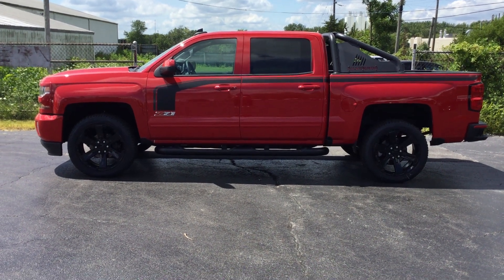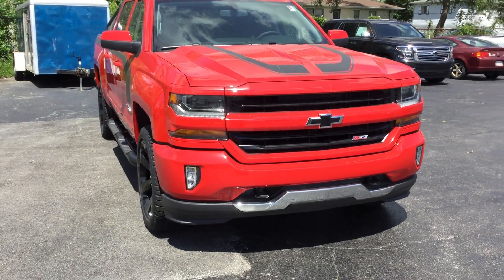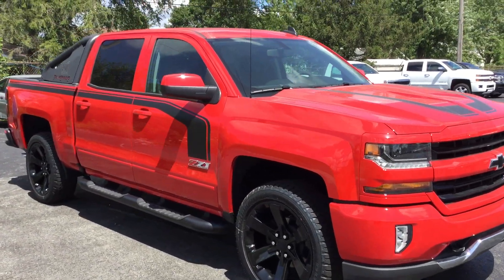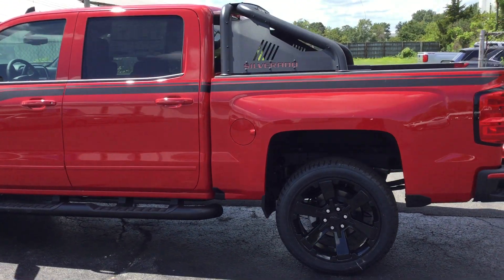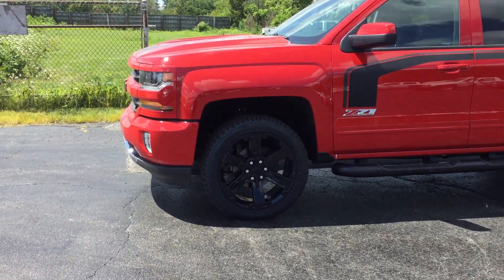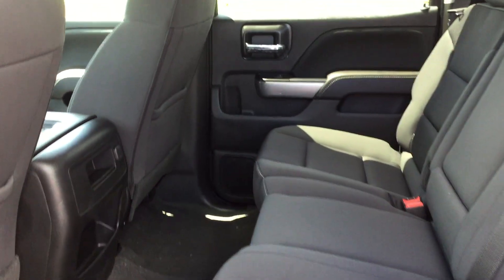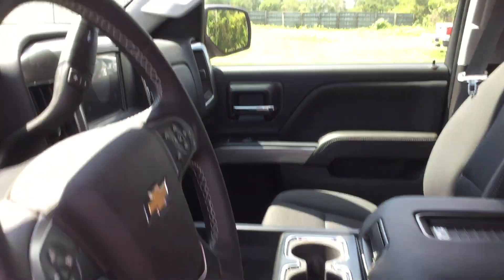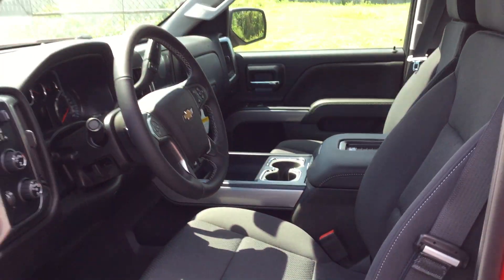2017 Chevy Silverado 4WD Crew cab, Rally 2 edition, short box, z71, with sport bar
X17513 Smith Chevy introduces the 2017 Chevy Silverado 4WD Crew cab, Rally 2 edition, short box, z71, with sport bar! 2017 Chevy Silverado 4WD, Crew cab, RALLY 2 edition, short box, z71, with sport bar! What a looker this unique truck is!! This bad boy has a whopping 5.3Liter V8 engine with all the sporty added that you can imagine! This loaded up beauty is a Rally 2 with 2LT trim and includes the off road suspension z71 package... It also has power windows, locks, seats... keyless entry, remote start, front cloth heated bucket seats, rear bench seat, USB ports, spray on bed liner, color touch screen, power adjustable pedals, trailer brake controller, remote locking tailgate, tinted glass, corner steps on the truck bed, cruise control, wireless charging for your phone, black bowties... this even has the ALL STAR Edition package!... we've also got the 22 inch special Rally wheels, assist steps, steering wheel controls, BOSE audio system, with Wi-Fi hot spot, power outlets, power sliding rear window, rear park assist, and the trailering equipment package!